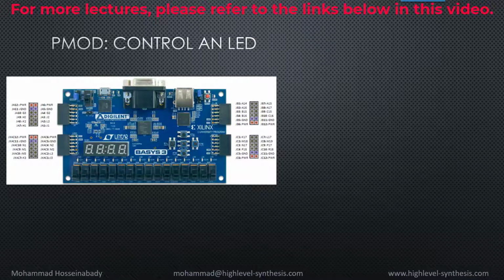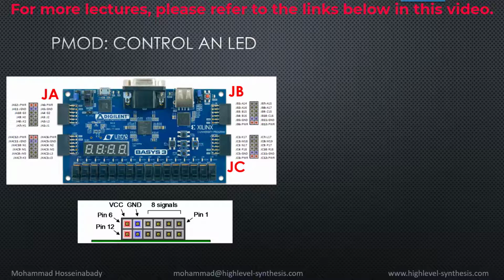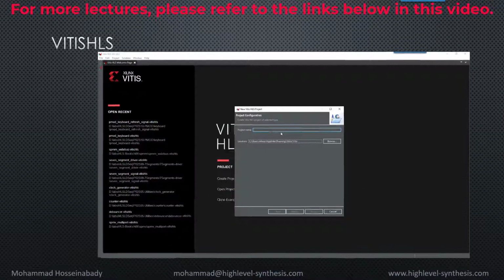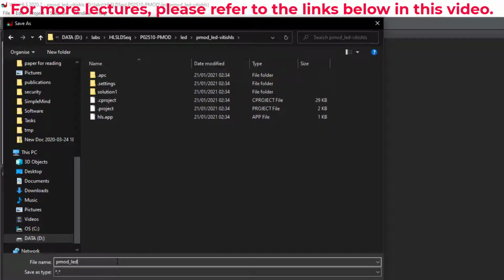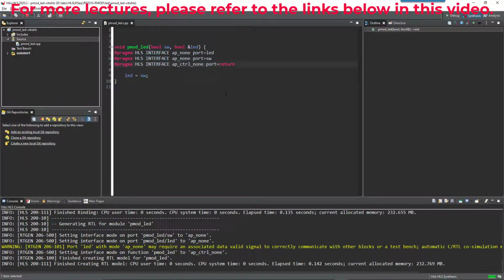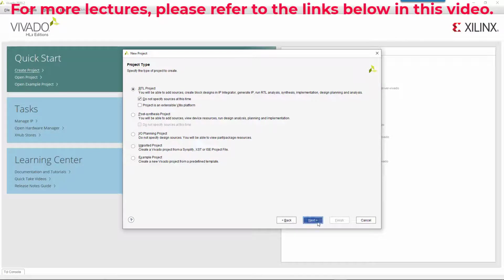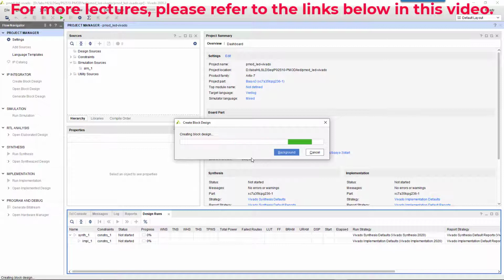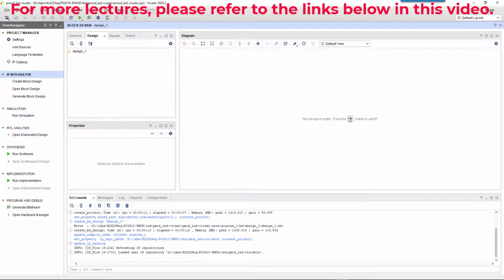PMOD LED Controller in Xilinx Vitis-HLS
This video explains how to control an LED via the PMOD interface on the Basys-3 board using the Xilinx Vitis-HLS toolset.